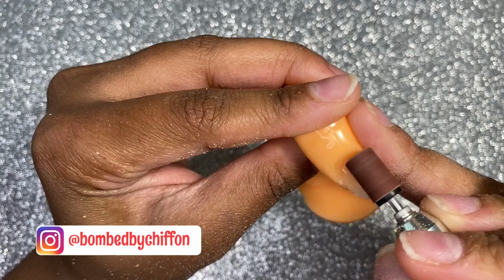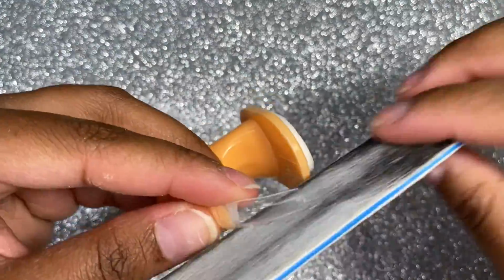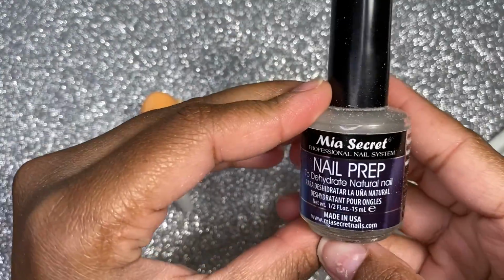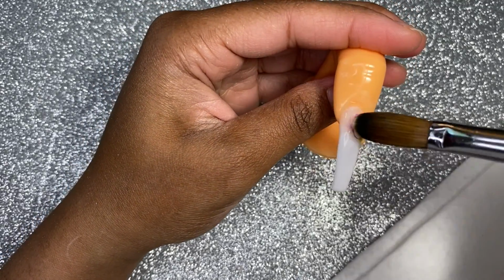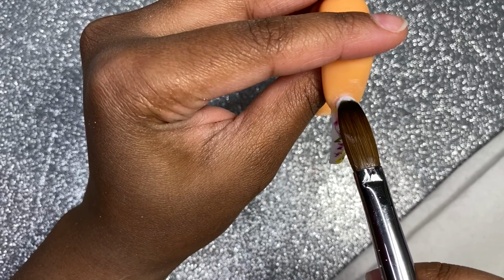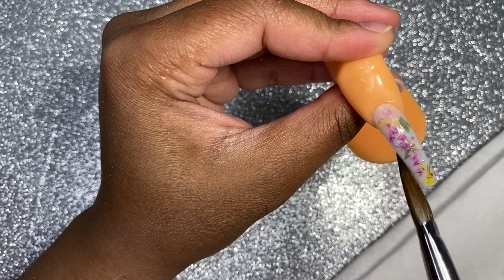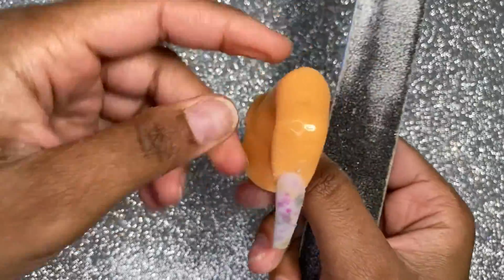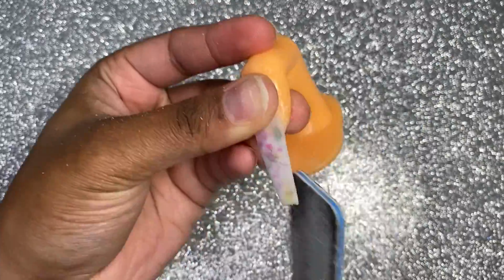Milk Bath Nails | How To Tutorial | All Acrylic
Hey guys welcome back to another video and today I'm going to show you all how to do Milk Bath nails. It is a super easy design and I hope I explained well enough for you guys! Make sure you Subscribe to my channel, give me a thumbs up if you like this video and turn that notification bell on to get notified when I upload another video.

Products Used:
-BTArtbox False Nail Tips
-180 Sanding Band
-80/80 Grit Nail File
-IBD Ultra Fast Nail Glue
-Mia Secret Nail Prep Dehydrator
-Mia Secret Nail Primer
-Mia Secret Clear Acrylic
-Custom Made Milky White Acrylic (Made by Me)
-Dried Flowers (From Amazon)
-100% Kolinsky Brush #16
-Custom Made Cuticle Oil (Made by Me)
-UV/LED Gel Lamp Light
-Makartt Gel NO WIPE Topcoat